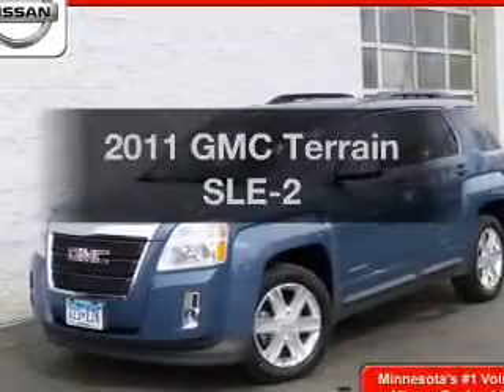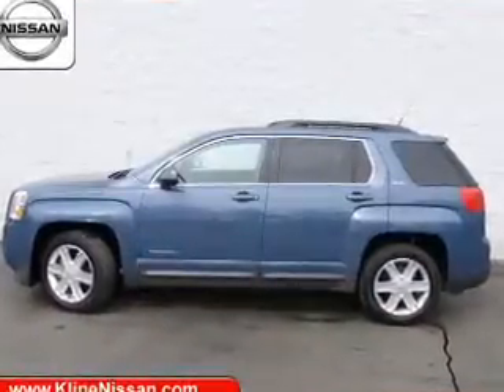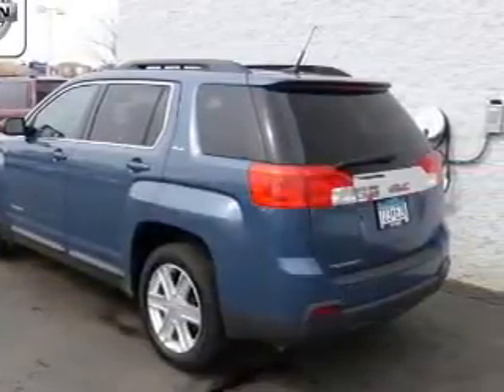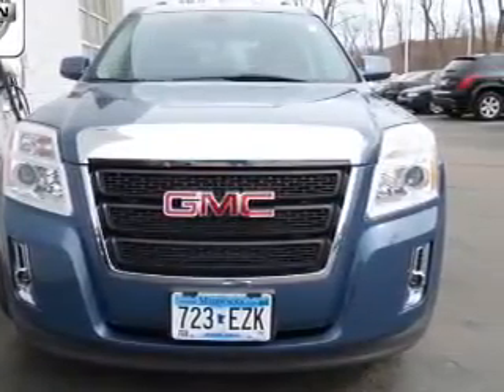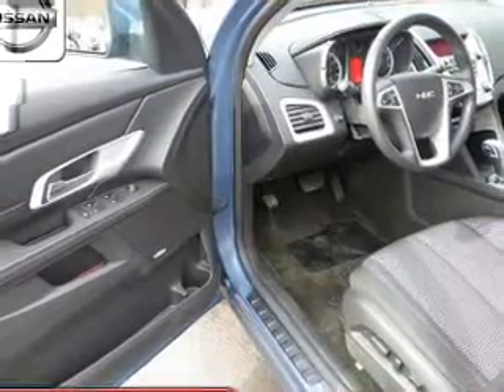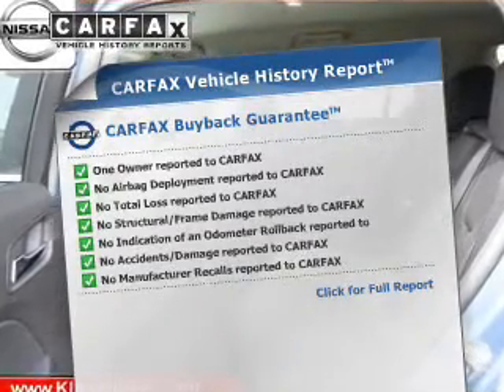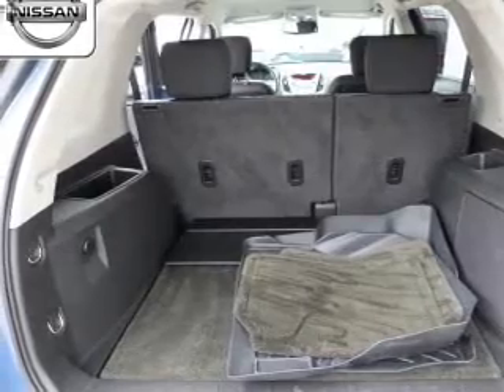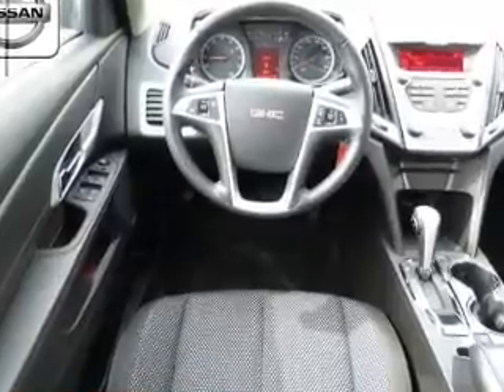2011 GMC Terrain - Maplewood MN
Phone:
Year: 2011
Make: GMC
Model: Terrain
Trim: SLE-2
Engine: 2.4 liter inline 4 cylinder 16 valve GDI DOHC
Transmission: 6-Speed Automatic
Color: Steel Blue Metallic
Mileage: 29406
Address:
3090 N. Hwy 61